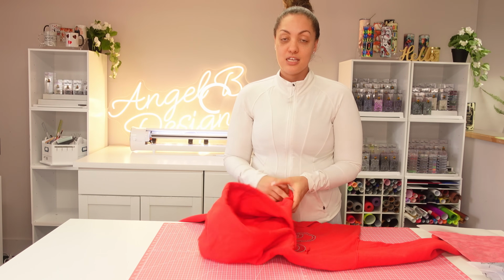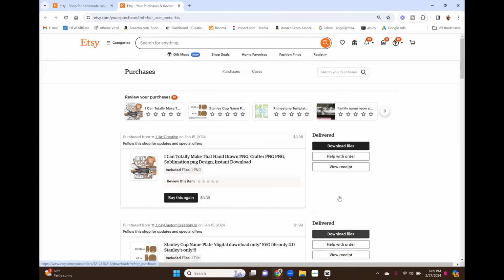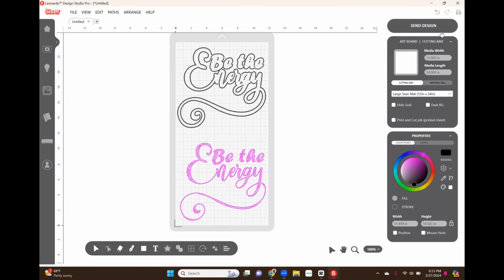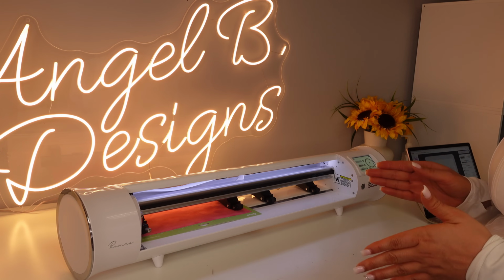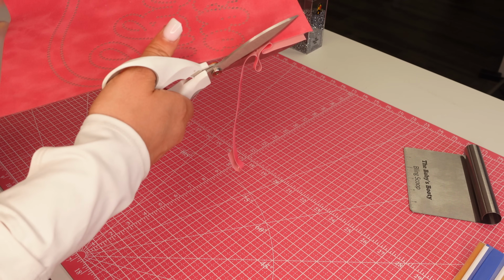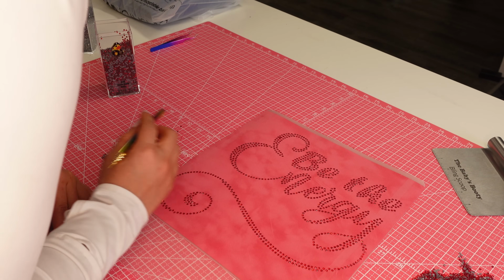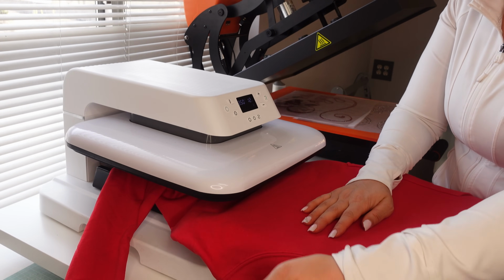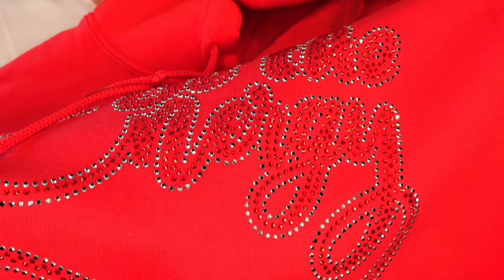BLING SHIRT FOR BEGINNERS | How To Make Bling Templates for Beginners | Siser Romeo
Hey guys. In this bling shirt tutorial, I'll be showing you all how to make use bling templates to make shirts. This is a start to finish tutorial.

USED IN THIS TUTORIAL:
"Be The Energy" template
Chopping Mats
Wax Pen
Edge Brush
HTVRont Auto Press